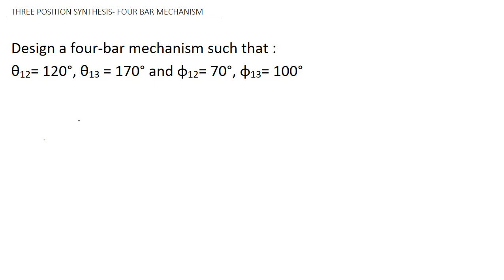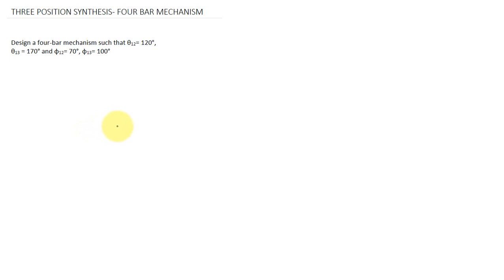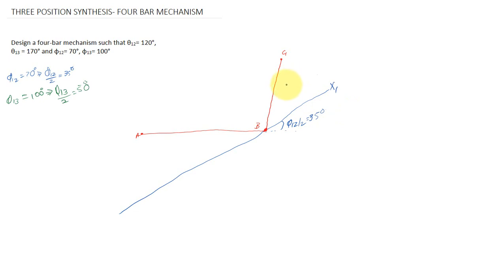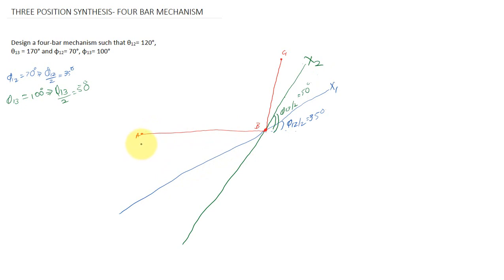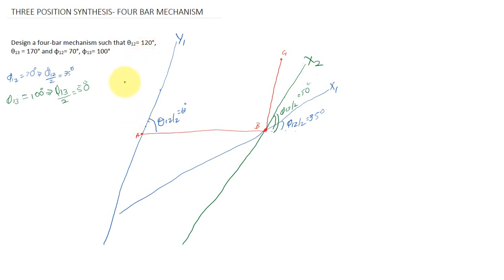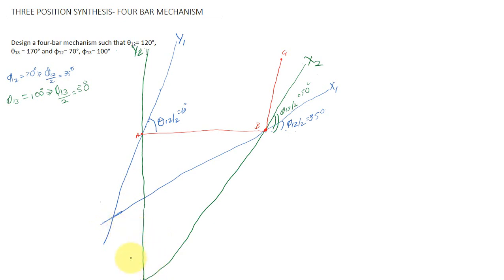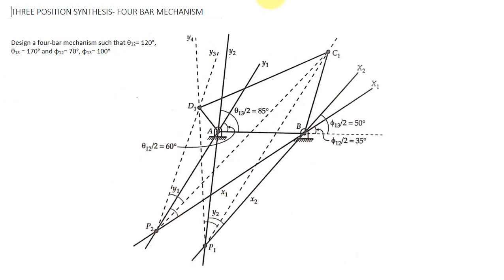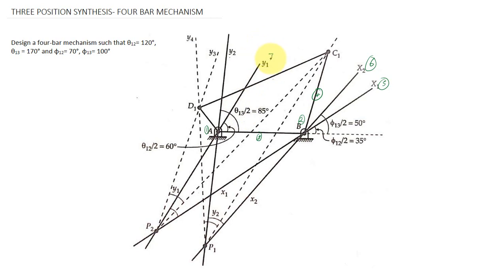THREE POSITION SYNTHESIS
ME301 - MECHANICS OF MACHINERY - KTU
FOUR BAR MECHANISM
GRAPHICAL METHOD